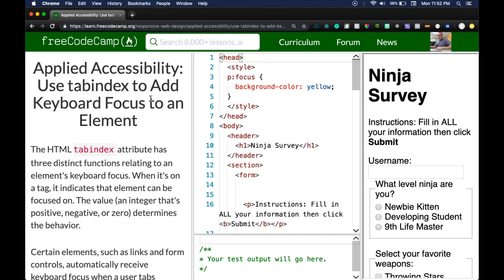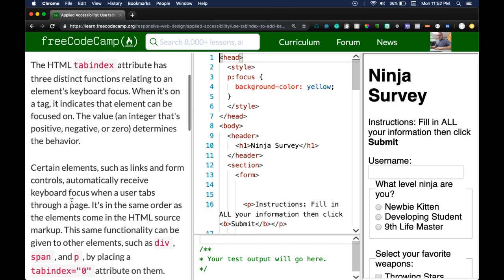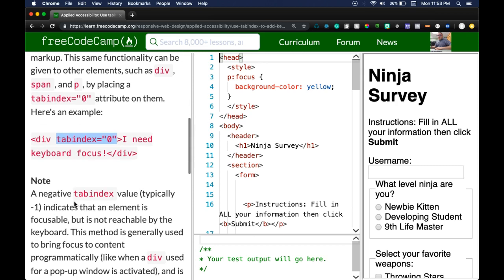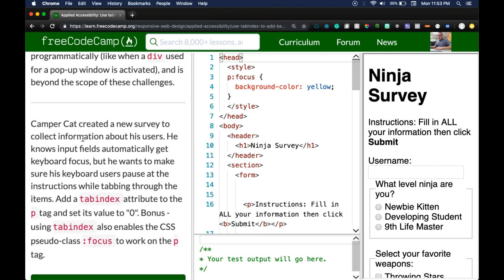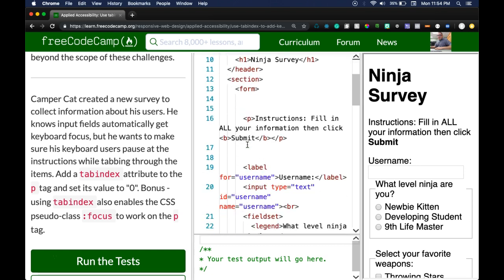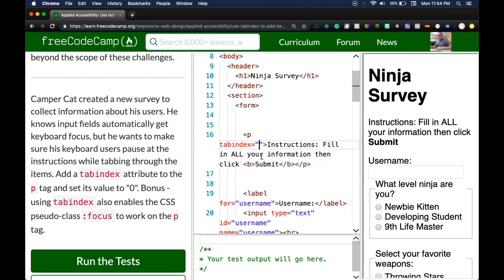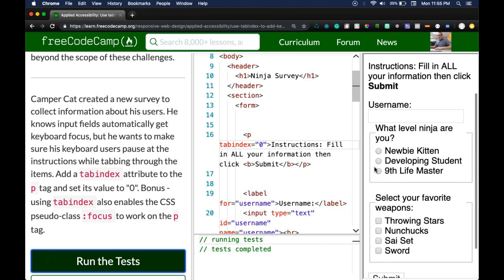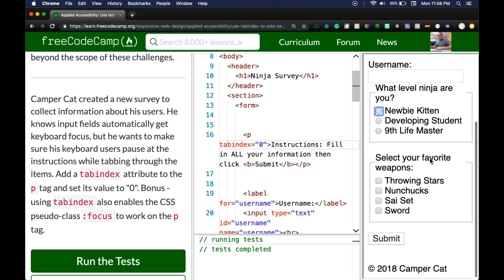freeCodeCamp's Use tabindex to Add Keyboard Focus to an Element, Accessible Web Apps 2020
In this video, we take a look at a great aid to keyboard-only users. Keyboard only users benefit a  lot from the ability to tab through elements with focus.  This is using tabindex.  Tabindex allows us to add keyboard focus to an element.  There are certain elements which have this functionality by default such as form controls and links.  But let us say that, for example, you want to add some instructions to your form. Let us say we use a paragraph element to write out some instructions for our users.  That paragraph element will not have keyboard focus by default, so our keyboard-only users will tab and simply get to the form, but the paragraph will never receive focus, and therefore would make the instructions inaccessible to our keyboard-only users.  Therefore, when designing such steps in your site, it is important to consider and apply correct accessibility functionality so a wide audience may utilize your site.  Tabindex allows us to do this.  Using tabindex will allow you to focus on important sections of your web site.